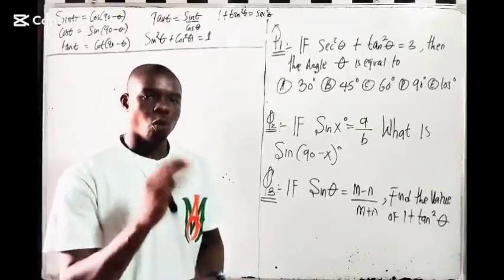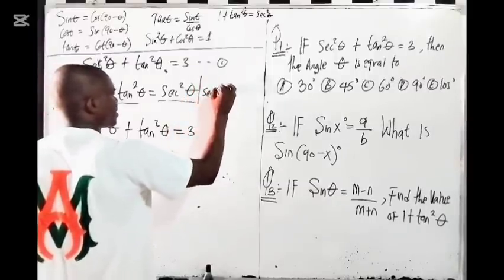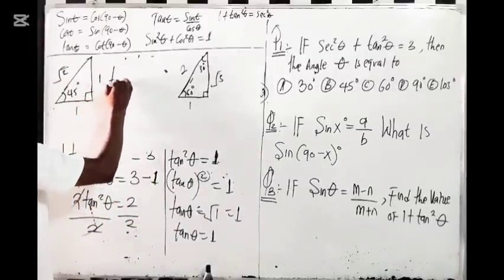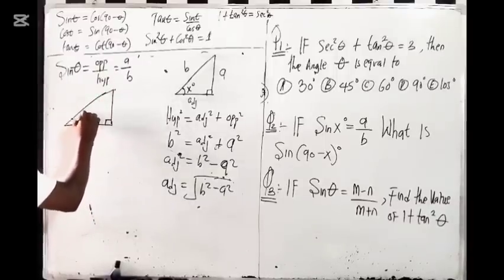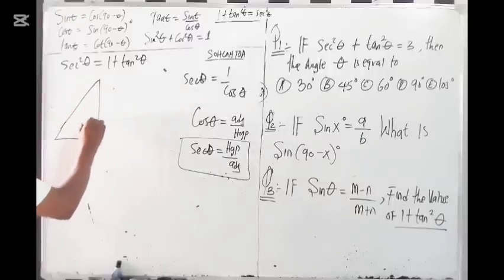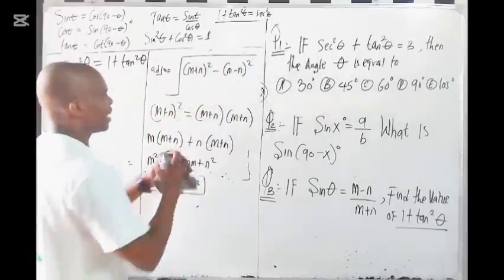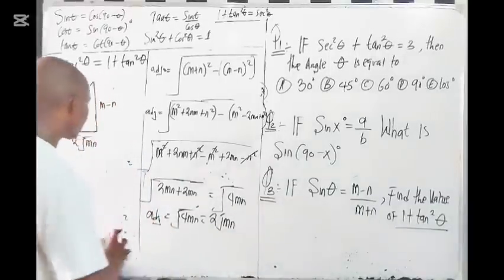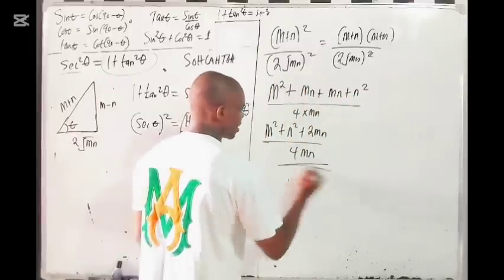TRIGONOMETRY PART 6 - Calculation on Complementary Angle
Struggling with complementary angle calculations in JAMB Mathematics? This video solves real JAMB-style problems step-by-step to help you MASTER this crucial topic for JAMB 2025!

📌 In This Video You'll Learn:
✅ Simple method to identify complementary angles
✅ How to apply the rules:

sin(90°-θ) = cosθ

cos(90°-θ) = sinθ

tan(90°-θ) = cotθ
✅ 5 JAMB-style problems solved with explanations
✅ Time-saving tricks for your exam

🔥 JAMB 2025 Focus Areas:

Complementary angle calculations

Trigonometric identities

Past question analysis

Quick verification techniques

💬 Got Questions? Ask in the comments - I'll help you out!